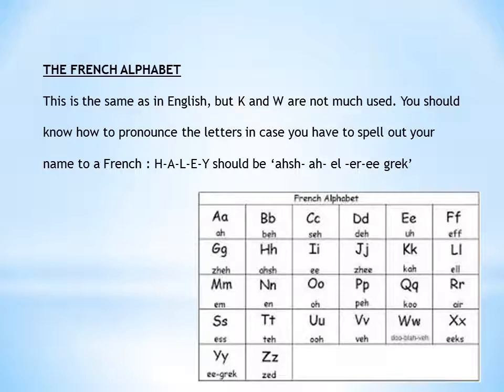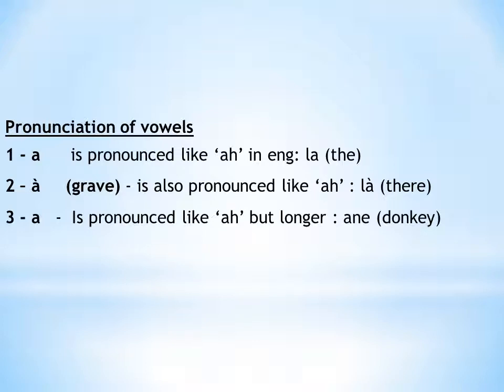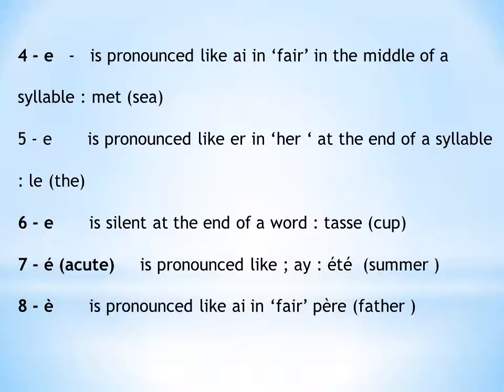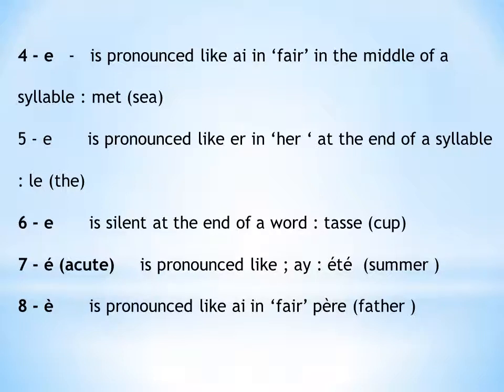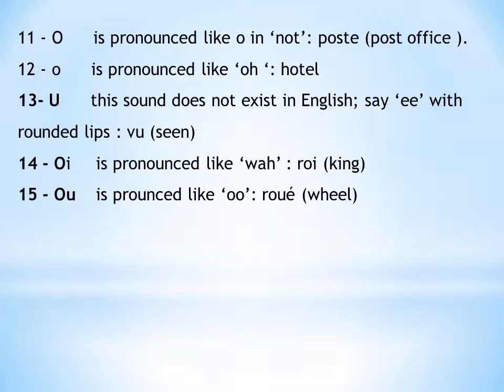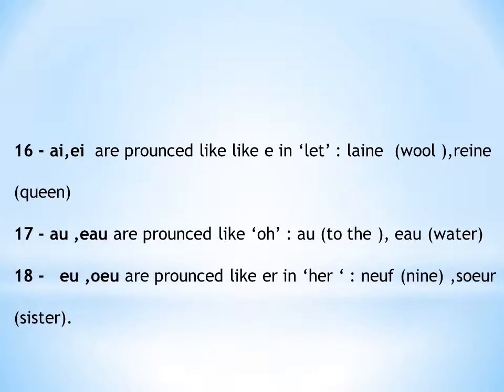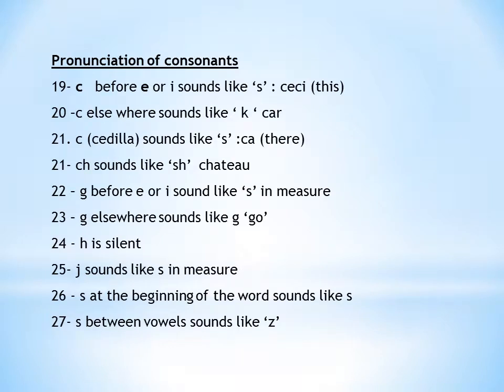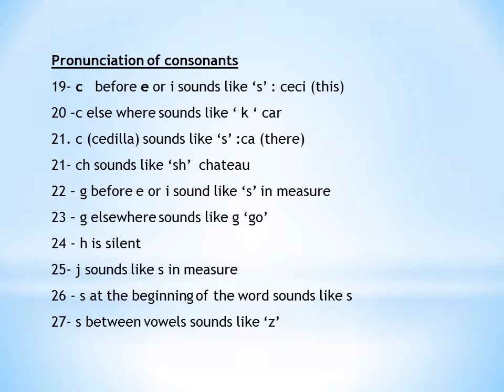FRENCH ALPHABET PRONUNCIATION-LEARN FRENCH IN THE ENGLISH WAY